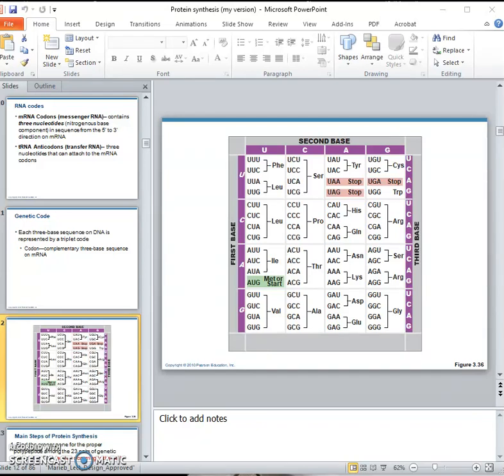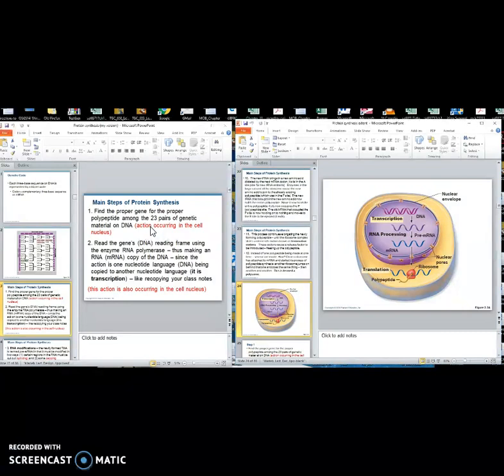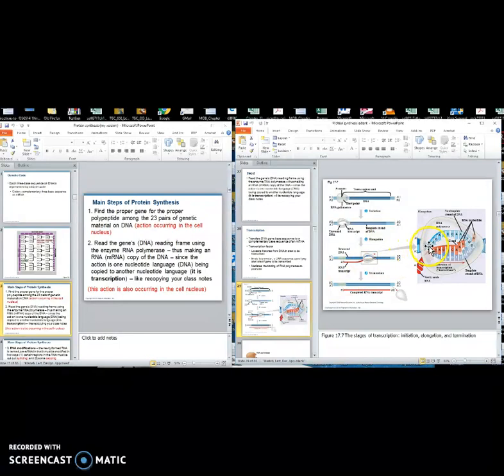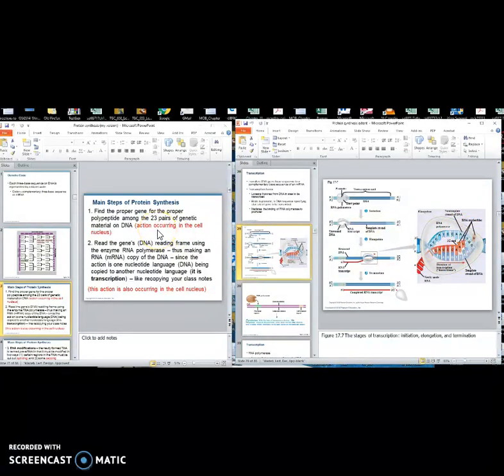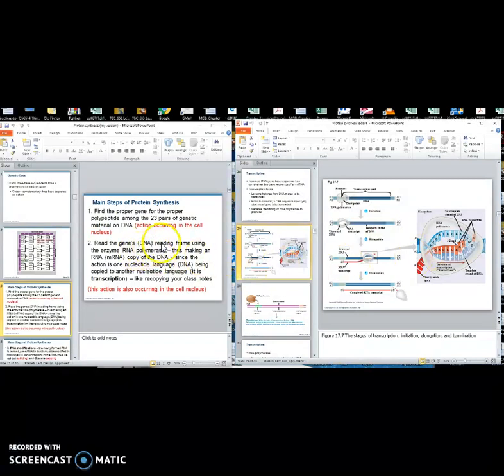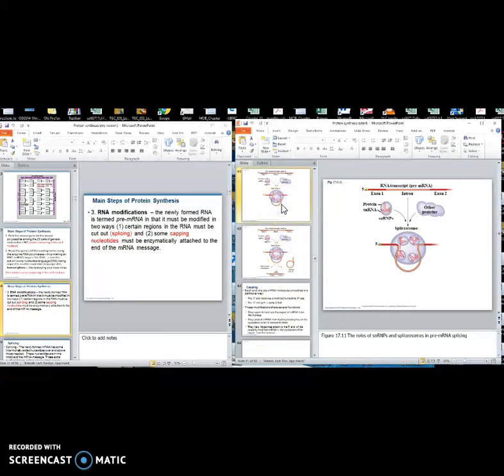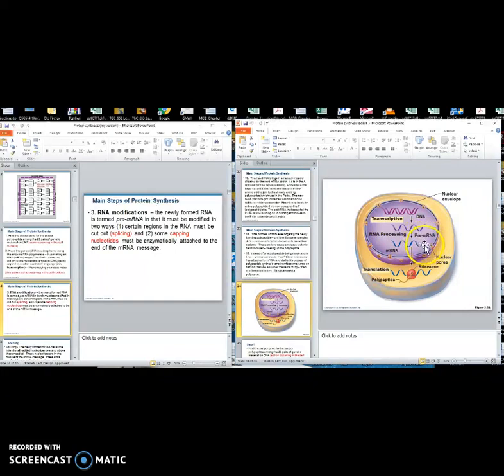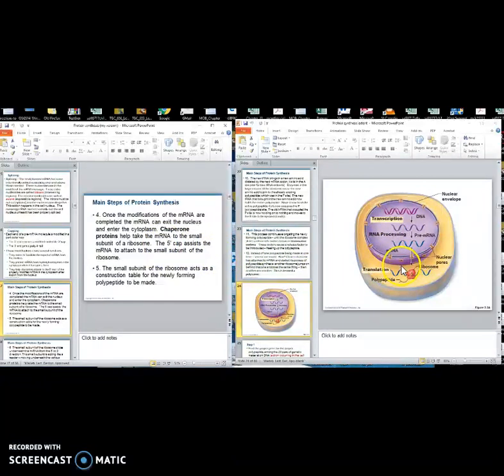Protein synthesis 2